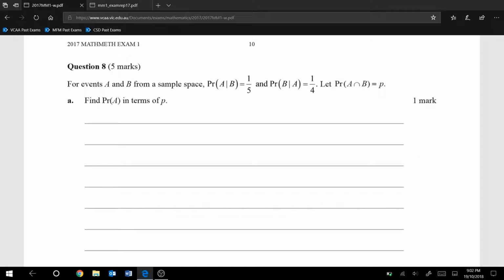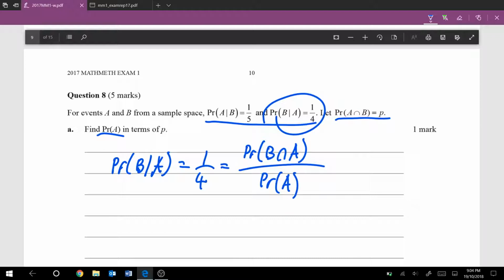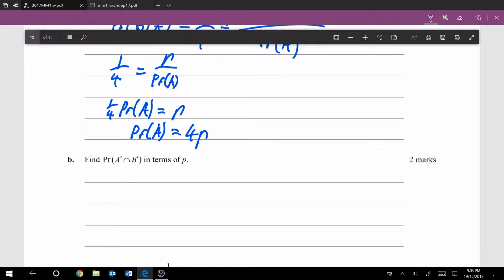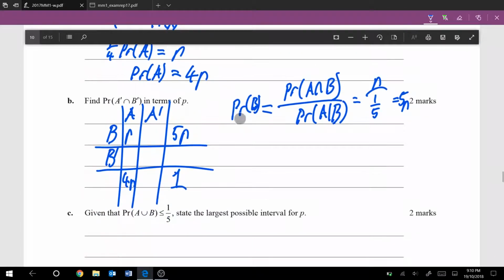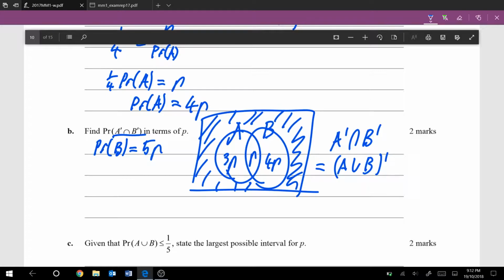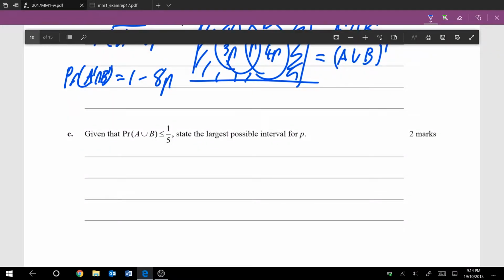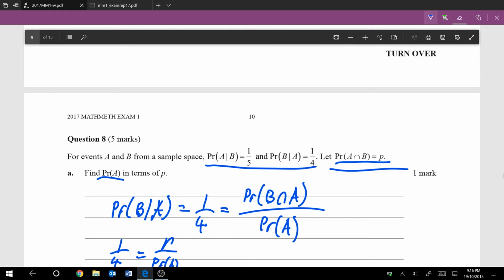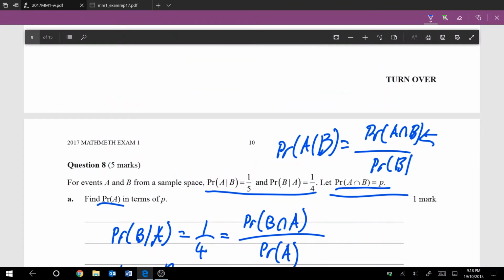2017 Methods Exam 1 Question 8 | Curious Questions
In this video, we look at question 8 of the 2017 VCAA Methods Exam 1.